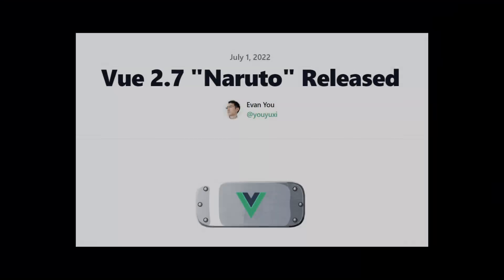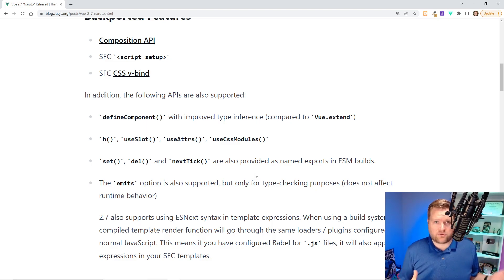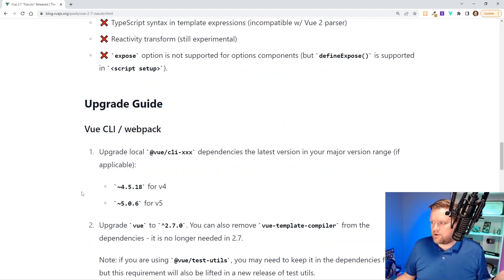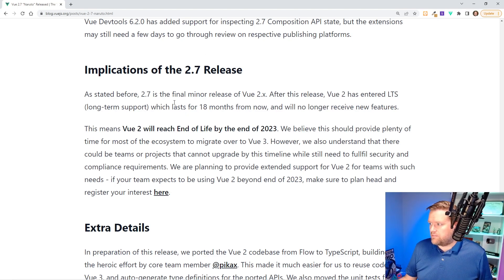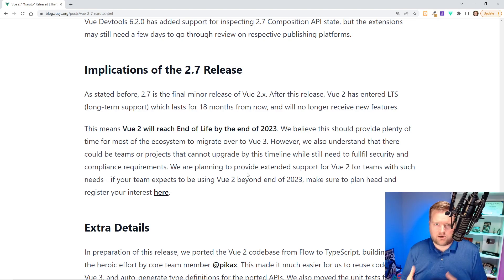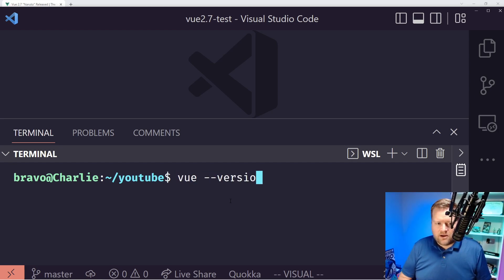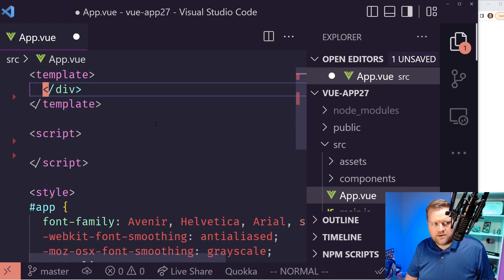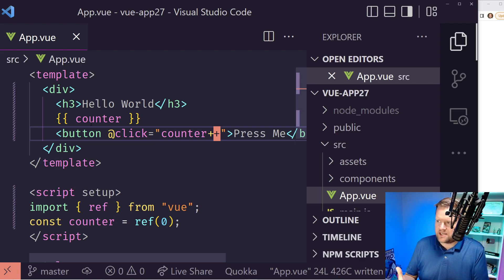Is Vue 2 Dead?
Vue 2.7 is out, and now Vue 2 is end of lifing. What new features does Vue 2 have, should you upgrade? What does Vue 3 have that Vue 2 doesn't. Let's look how this will effect 2022 and 2023 and beyond!

0:00 Introduction
0:20 What's new in vue 2.7
2:37 Important Info
3:09 Vite support, other enhanements
04:18 Vue 2.7 End of life of Vue 2
07:24 Code example of using Vue 2.7